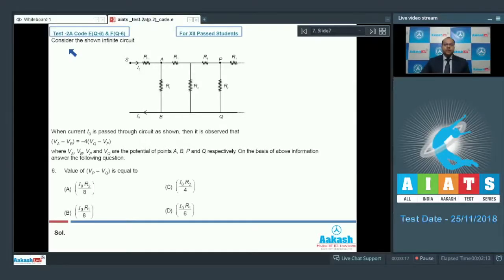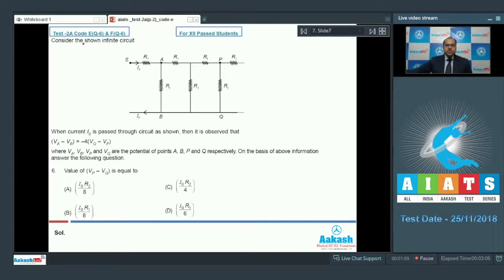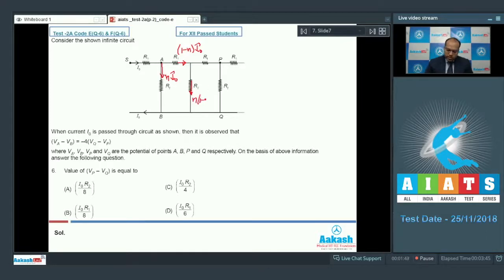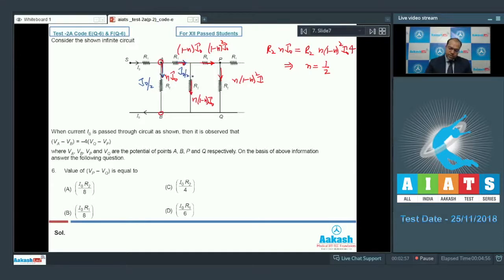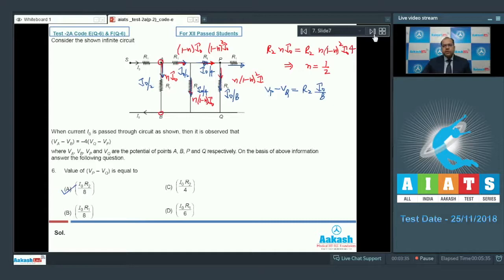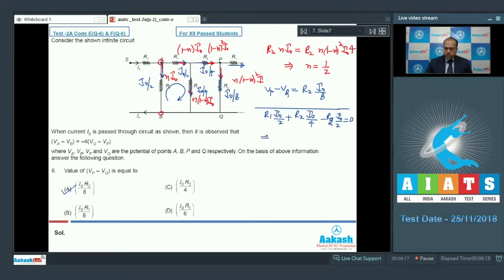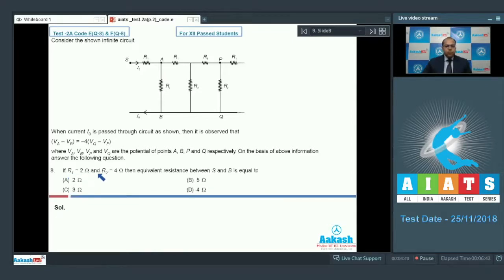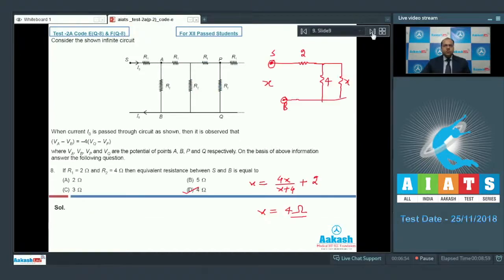AIATS TEST 2A PAPER 2 Code E&F For XII Passed Students PHYSICS JEE Advanced 2019 Q06 to 08